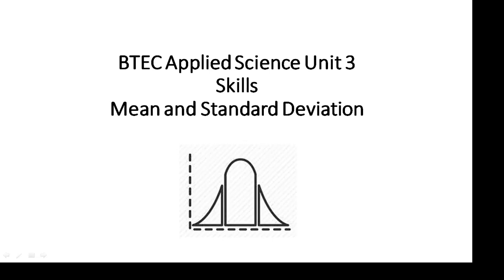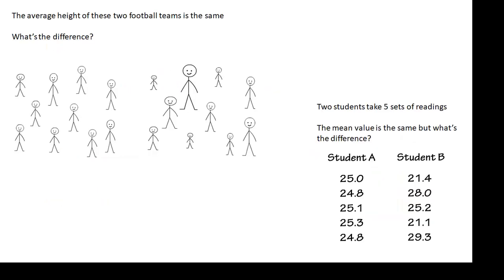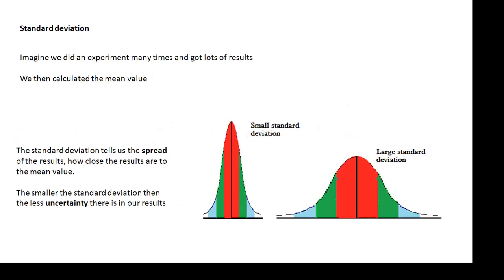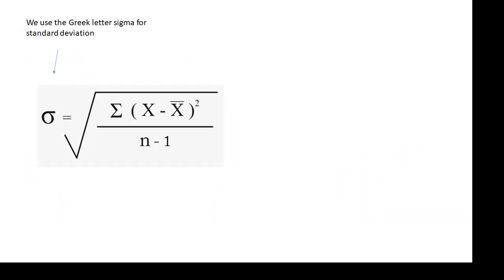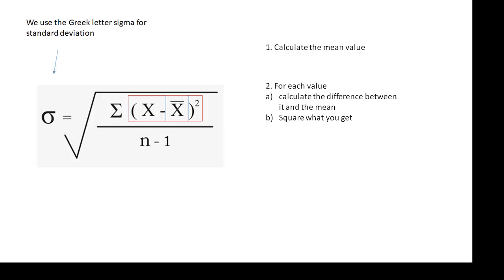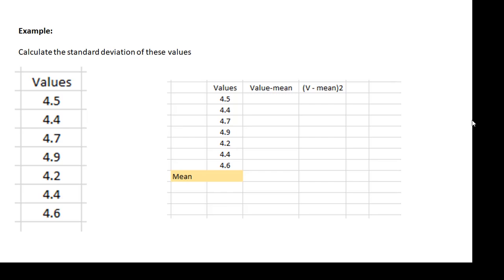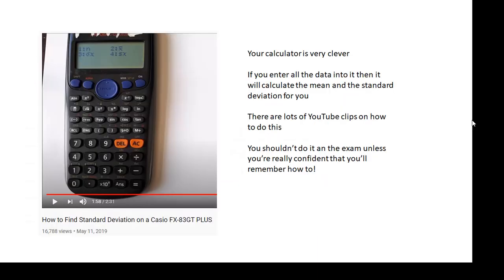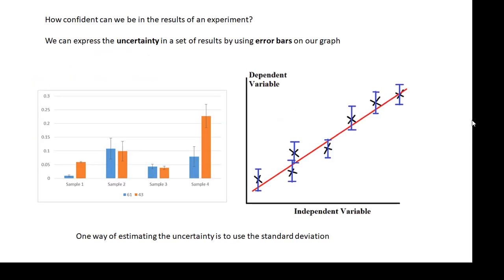BTEC Applied Science: Unit 3 Skills Standard Deviation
The standard deviation of a data set tells us its spread.
It gives us a good indication of the uncertainty in our measurements.
How is it calculated and how can we use error bars to express it?